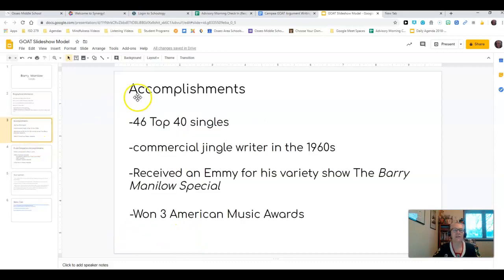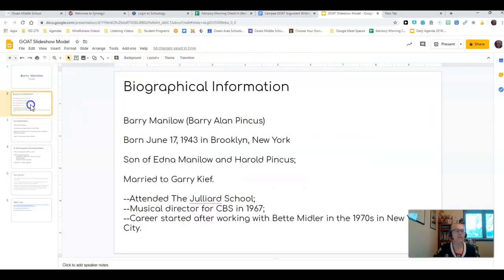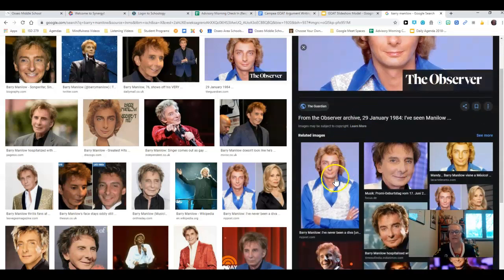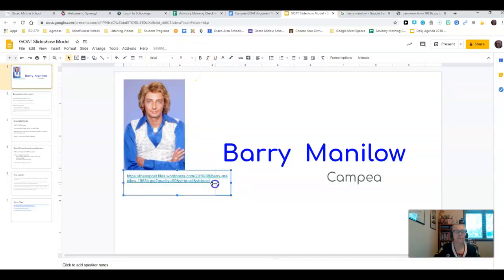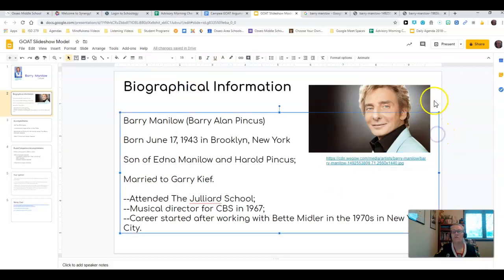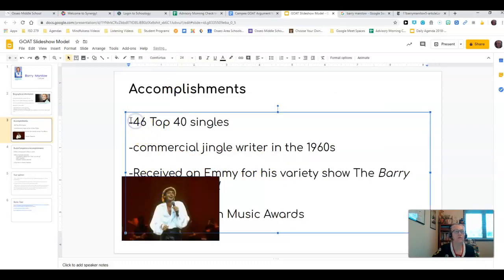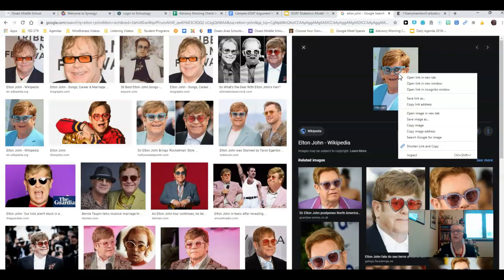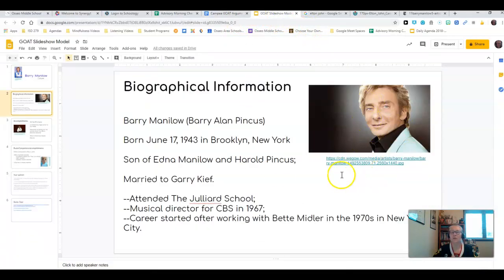GOAT Slideshow Model